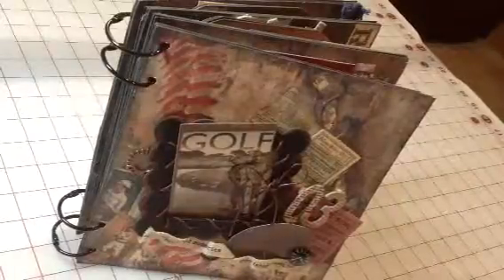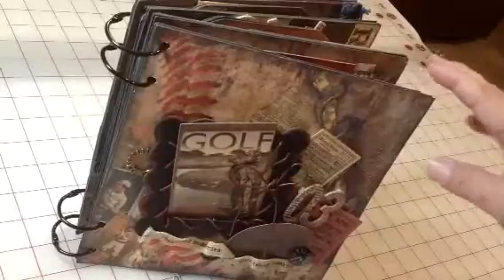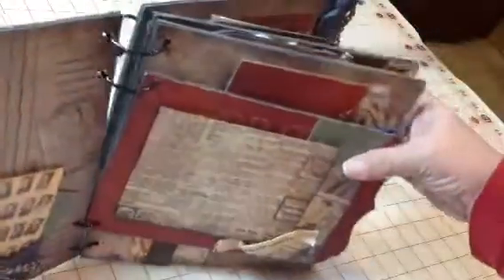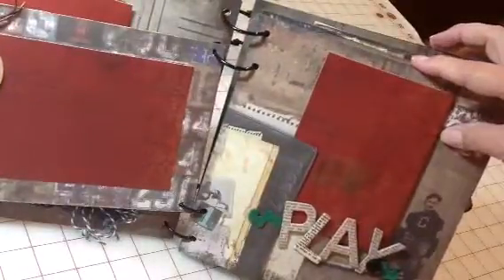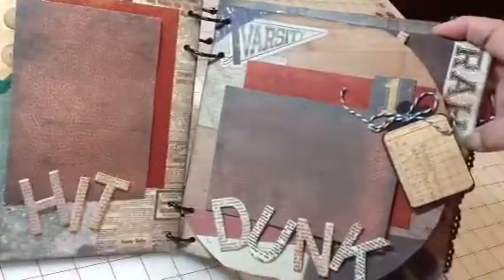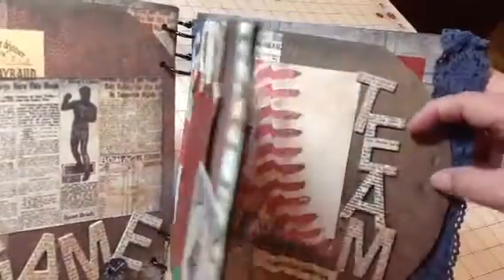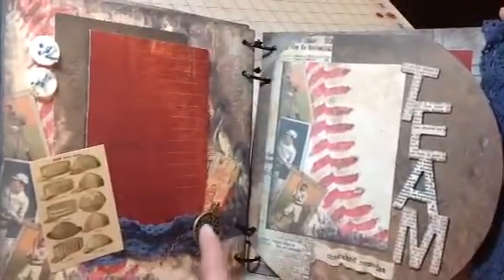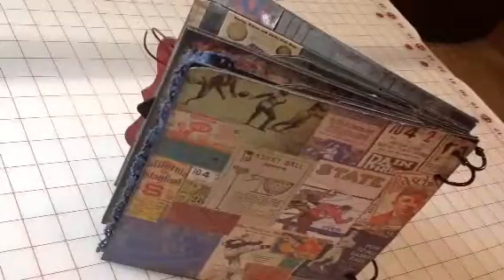Sports Memories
This mini album has a vintage feel with lots of places for all those school sports photos.